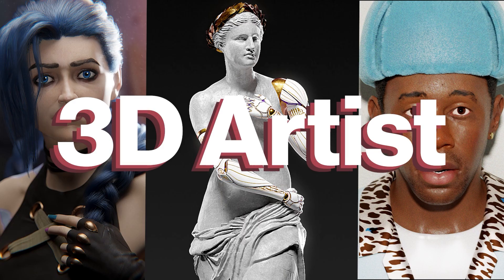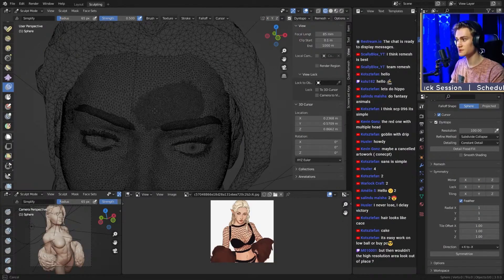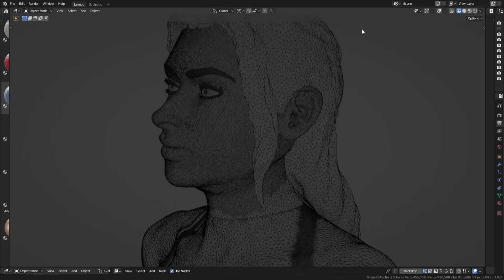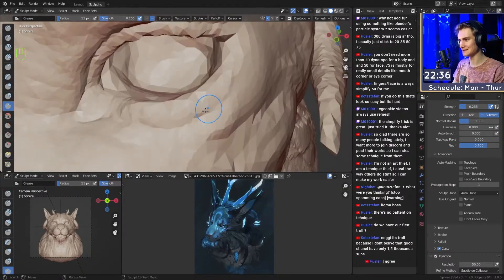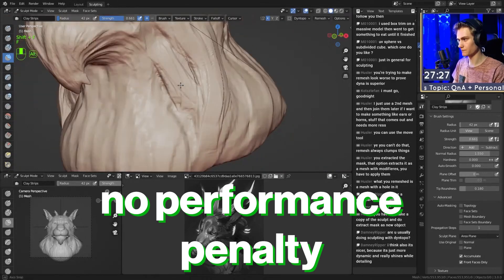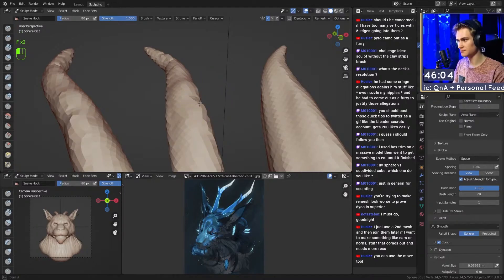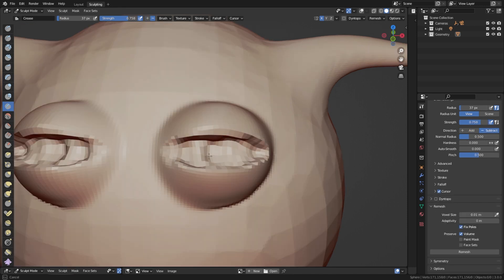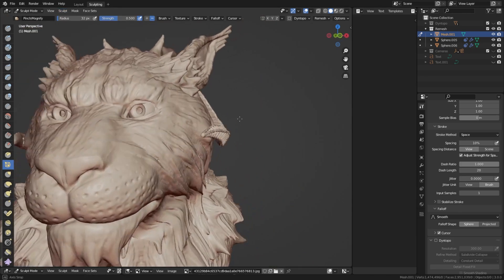Which Sculpting Technique is Better in Blender?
I will show you the best way to sculpt in Blender. In my opinion, of course.